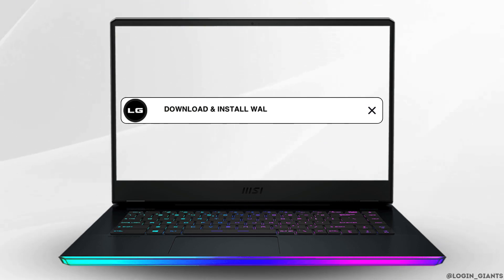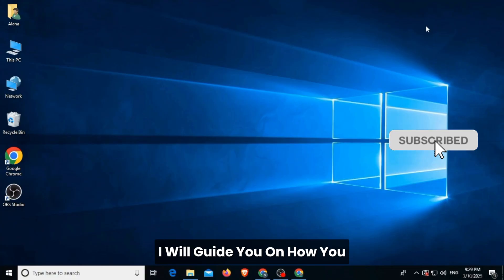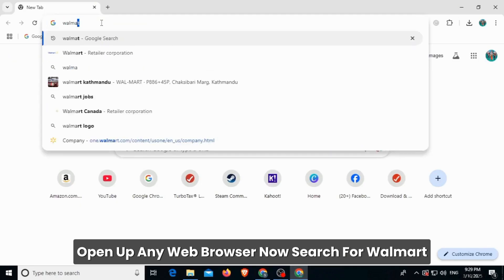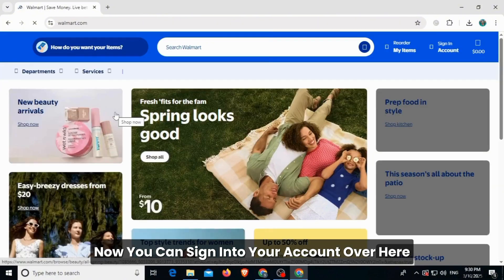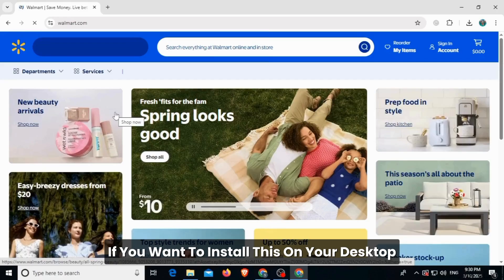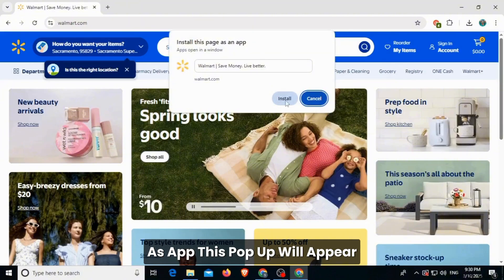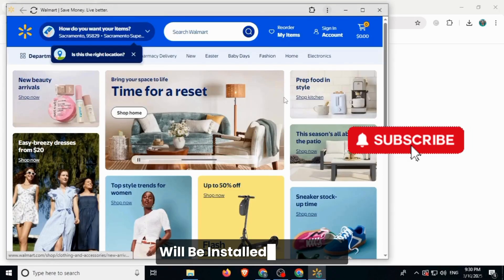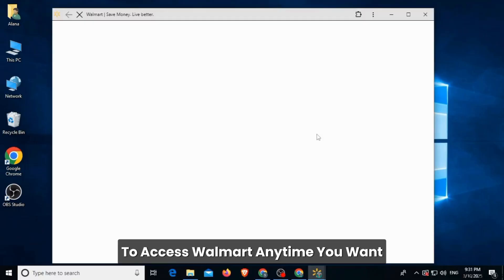How to Download & Install Walmart App for Laptop/PC in Window 10/11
Wondering how to download and install the Walmart app on your Windows 10 or 11 PC? In this video, we walk you through the only working method to get the Walmart desktop app up and running—step by step. Whether you want to browse deals, track orders, or use Walmart Pay from your computer, this guide covers everything you need to know to install and launch the Walmart app on Windows.

In this video, you’ll learn:

How to download the official Walmart PWA or installer
How to install via Microsoft Edge or Chrome as a desktop app
How to sign in and link your Walmart account
Tips for pinning Walmart to your taskbar or Start menu
What to do if the installer fails or you encounter errors

This method is straightforward, up-to-date for 2025, and uses official Walmart channels—no third-party tools and no guesswork required.